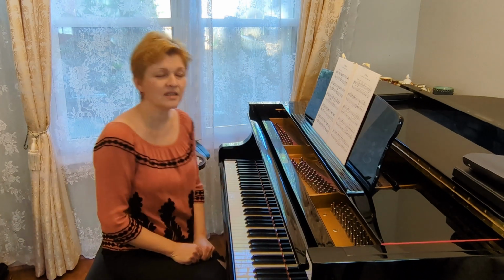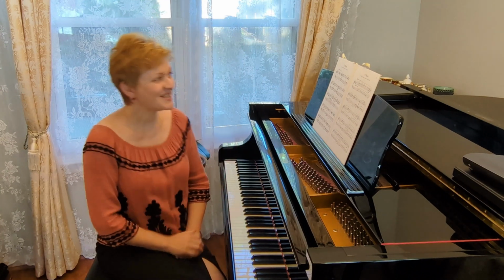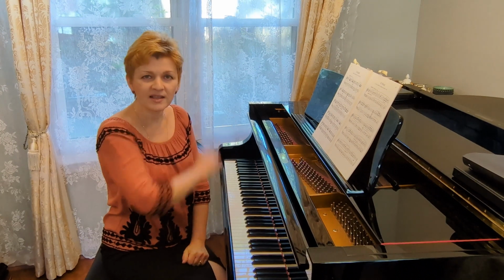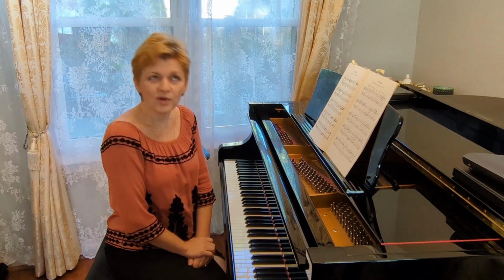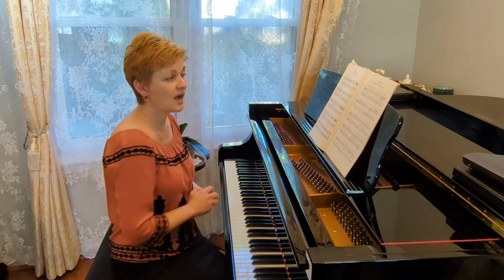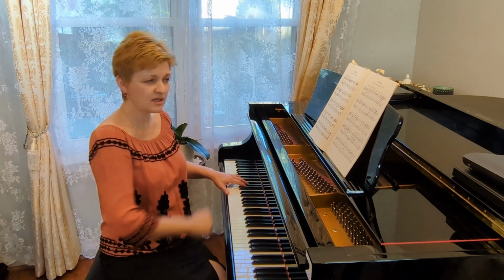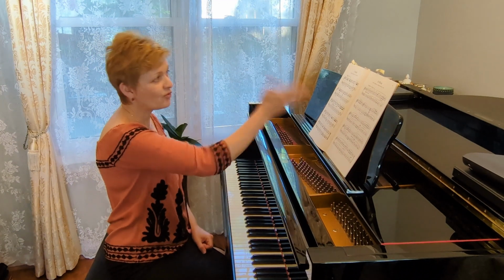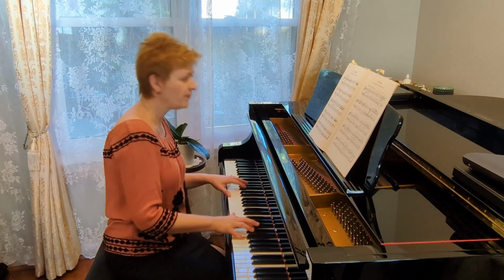Decoding Nuances in Baroque Pieces: The Performer's Dilemma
🎹 How to Interpret Bach’s "Musette" from the Anna Magdalena Notebook | Articulation, Dynamics & Expression Tips

Hello friends! In this lesson, I explore one of the most well-known short works from the Notebook for Anna Magdalena Bach—the joyful and deceptively simple “Musette” in D major, attributed to J.S. Bach. Though many students consider this piece “easy,” I demonstrate that even beginner repertoire can be technically and musically challenging, especially when interpreted with stylistic awareness.

This video goes beyond notes and rhythms—it’s about understanding Baroque style, interpreting editorial markings, and using imagination to bring the music to life with character, grace, and historical context.

🎯 In this lesson, you'll learn how to:
      Navigate technical challenges like quick jumps and overlapping hand coordination
      Master the hardest section of the piece, where both hands play distinct melodies together
      Approach non-legato articulation and finger transitions with confidence
      Understand the difference between the composer's notation and the editor’s markings
      Create your own musical interpretation based on Baroque performance practice
      Explore multiple articulation options, such as using slurs or detached notes in specific measures
      Learn how to orchestrate the music in your imagination—hearing flutes, percussion, or a full ensemble
      Discover how to express a dance-like character with rhythmic clarity and phrasing
      Choose your own dynamics and expressive gestures based on the spirit and historical style of the piece

🧠 Key Insights:
       Bach’s original manuscripts rarely included detailed articulation or dynamics—what you see in modern editions is often the work of editors. Elena encourages students to interpret musically, not just mechanically follow markings.
      This Musette is written as a dance, which should influence how we shape the rhythm and phrasing.
      Through pedagogical creativity, even the simplest student pieces become a gateway to stylistic awareness, listening skills, and technical refinement.

🎼 Ideal for:
      Beginner to early intermediate piano students
      Piano teachers looking for creative pedagogical strategies
      Anyone seeking deeper interpretive understanding of Baroque repertoire
      Musicians interested in historically informed performance

📚 Repertoire Discussed:
      Musette in D Major, BWV Anh. 126 (from Notebook for Anna Magdalena Bach)
🎶 Edited and fingered by Walter Carroll

💿 🎧 Listen to my debut album – RUSSIAN PIANO GEMS: Romantic to Avant-Garde
Navona Records | Works by Mosolov, Rachmaninov, Scriabin, Balakirev, Tchaikovsky